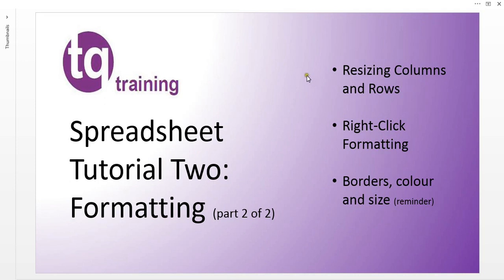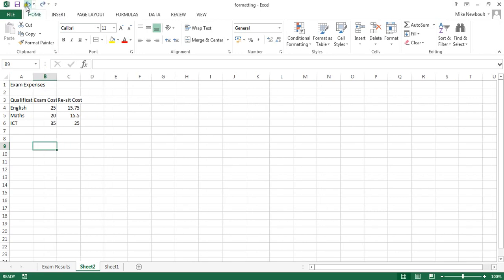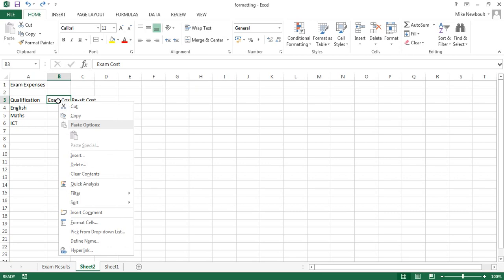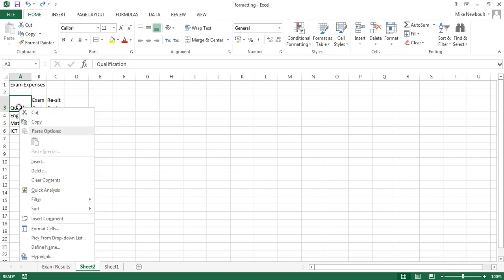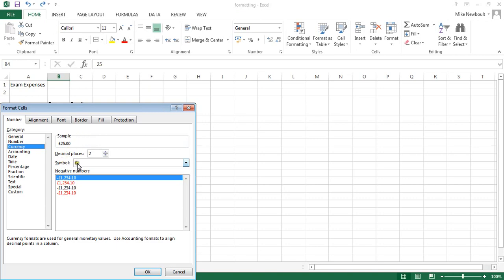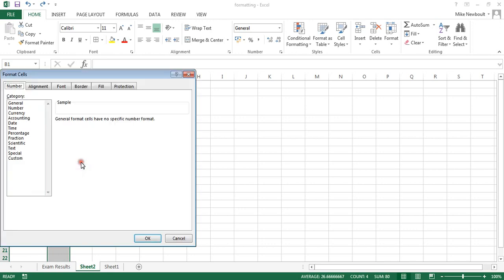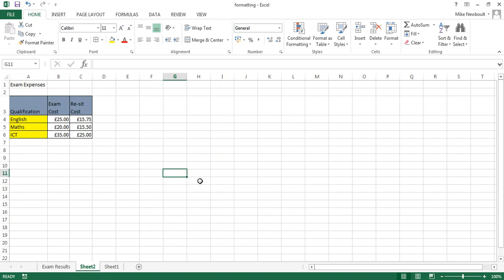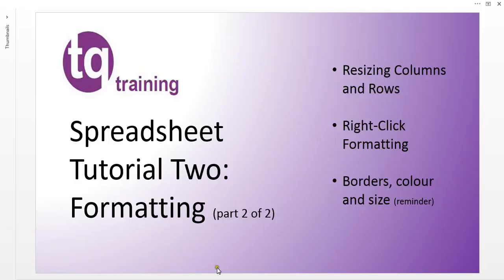Spreadsheet Formatting 2of2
Spreadsheet Formatting in Office 2013. Covering column & Row re-sizing, right-click formatting and a refresh from session one.